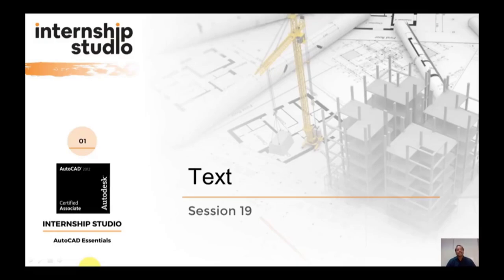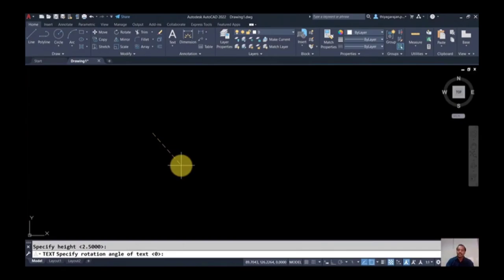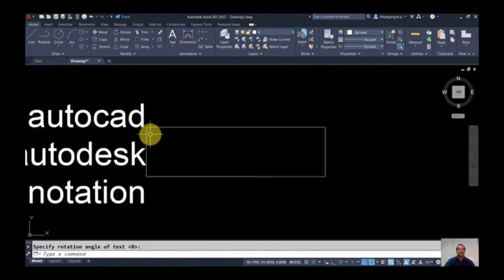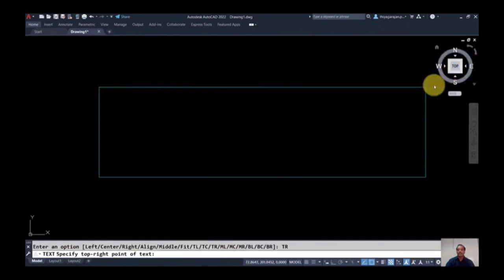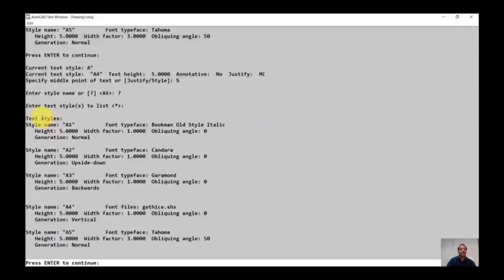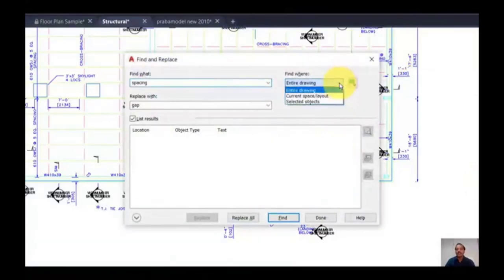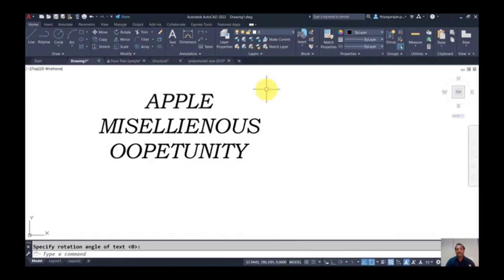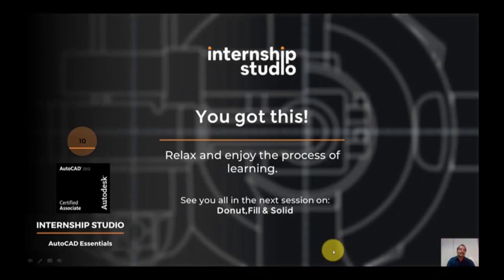Intership studio AutoCAD training 19 session @autocad @Enginekiduniya1